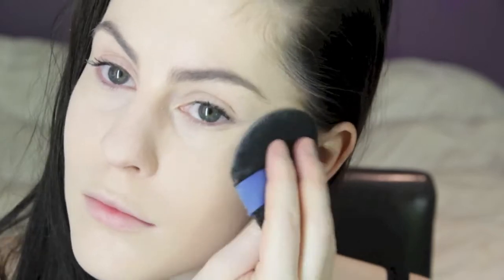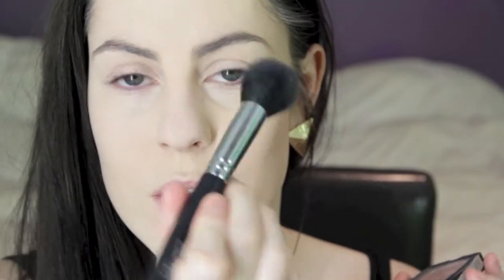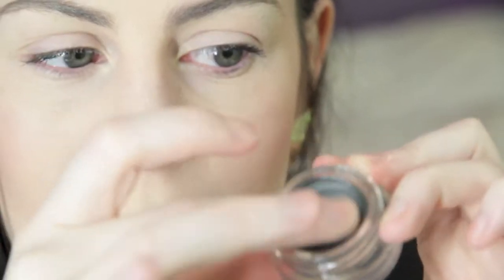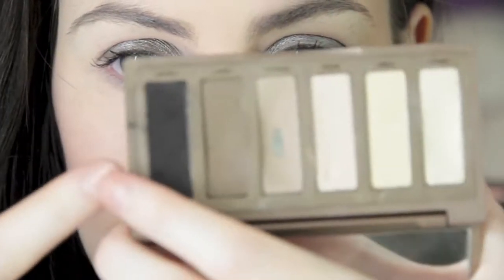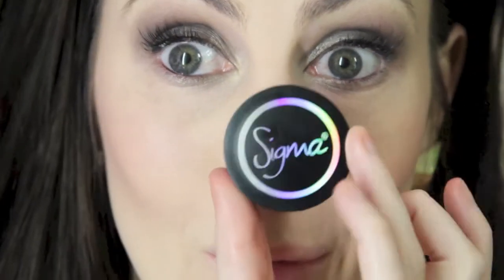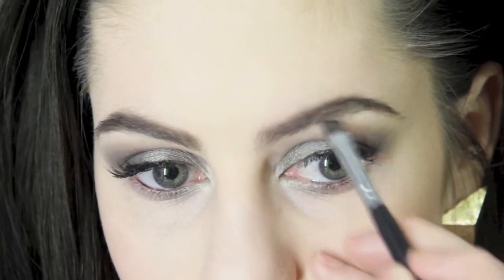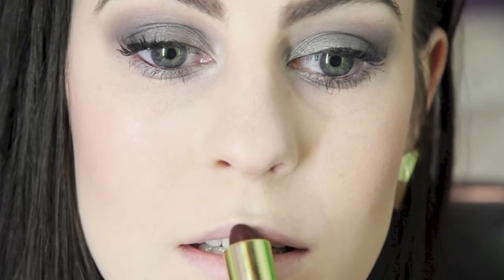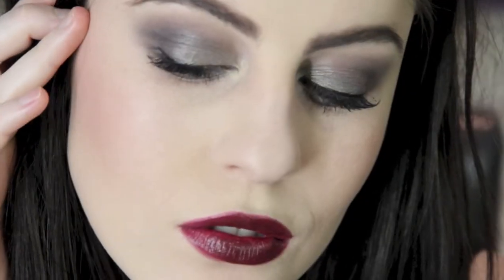Vampy Fall/Autumn Makeup Tutorial | 2014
What I use to film:
Camera: Canon EOS 60d
Microphone: Snowball Ice Microphone
Edit: iMovie
Computer: Macbook Pro

Also I was not sponsored in any way for this video.